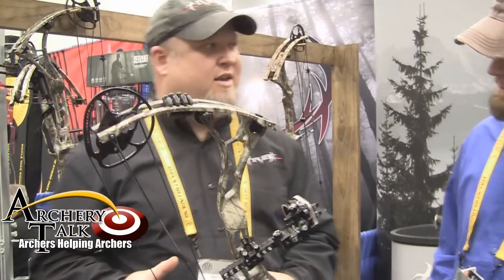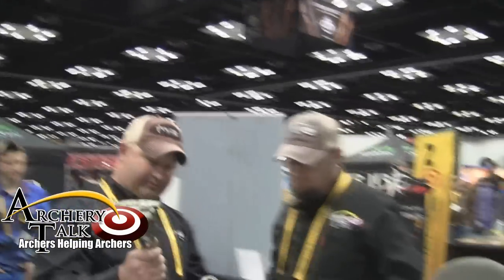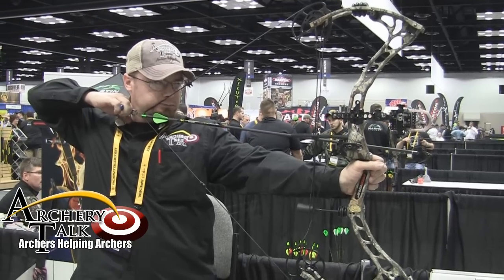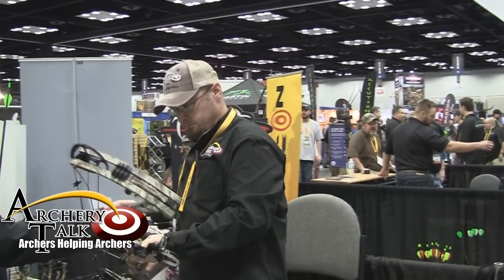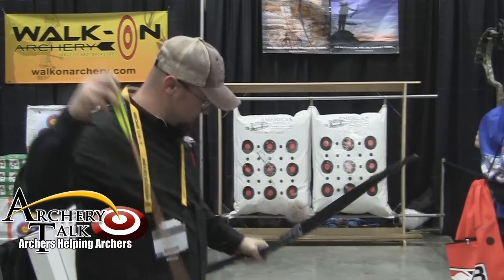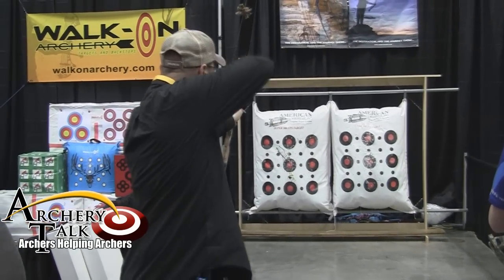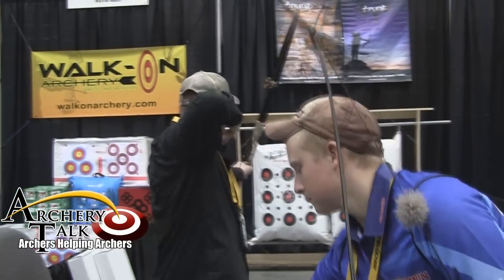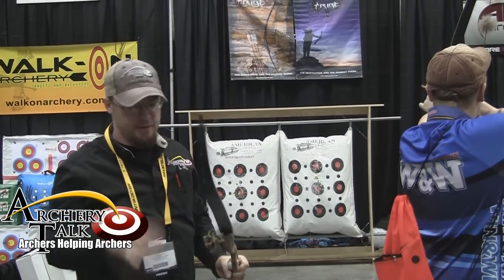2015 ATA Show: Tribe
Tribe's new bows for 2015.